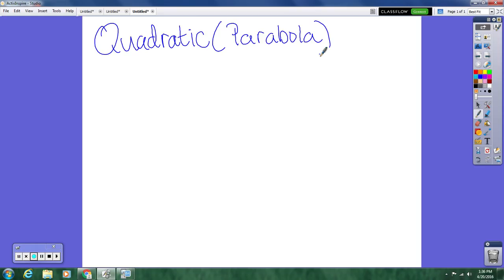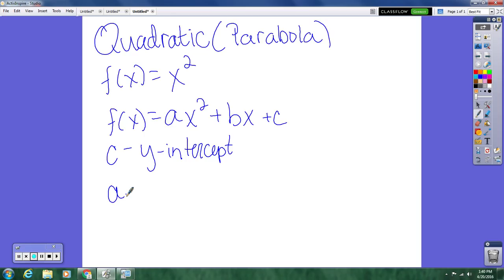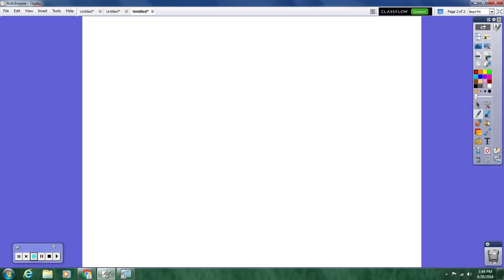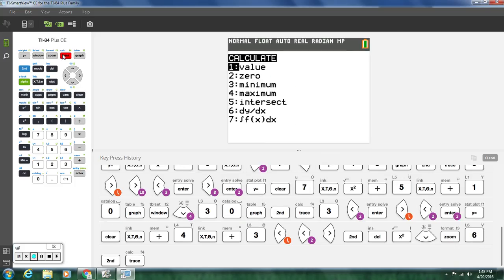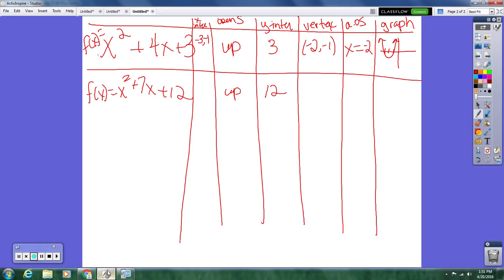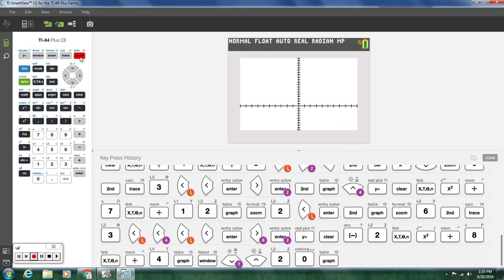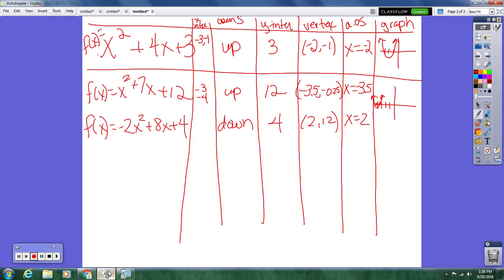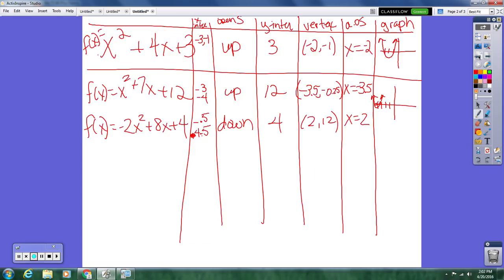4 20 16 Quadratic Review